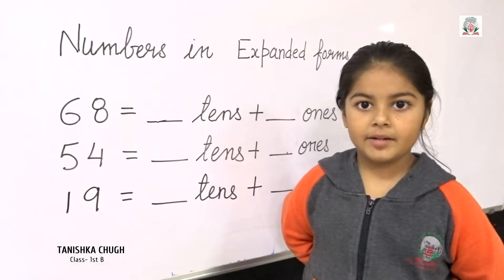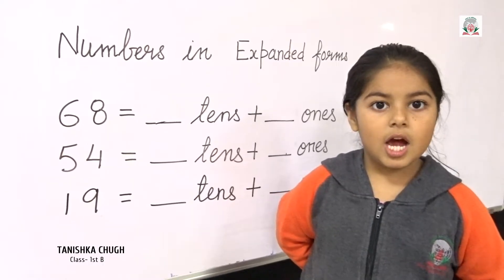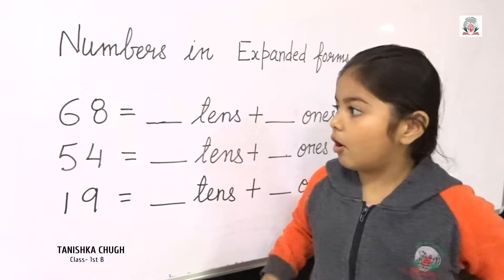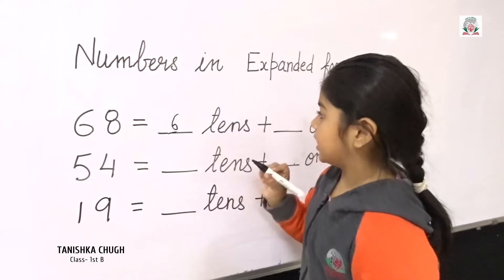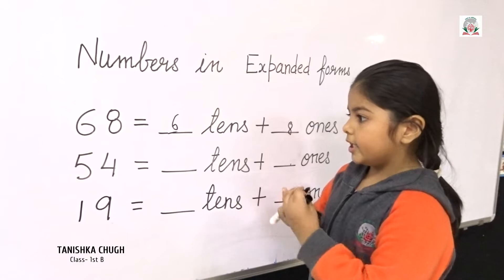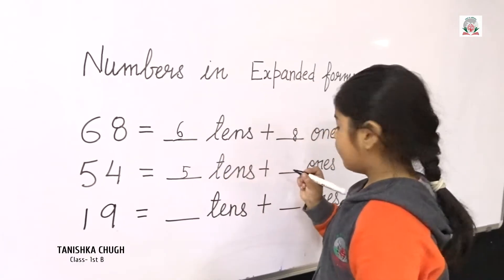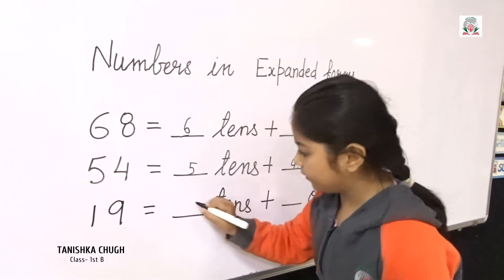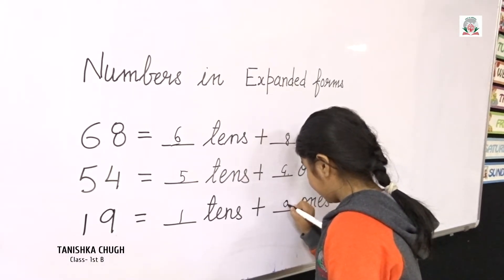Basic concept of numbers, the educator introduced expanded forms and short forms to them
Mathematics is a methodical application of matter. It makes our life orderly and prevents chaos. To teach the learners of Class I the basic concept of numbers, the educator introduced expanded forms and short forms to them. They also learned about writing the expanded and short forms of numbers.